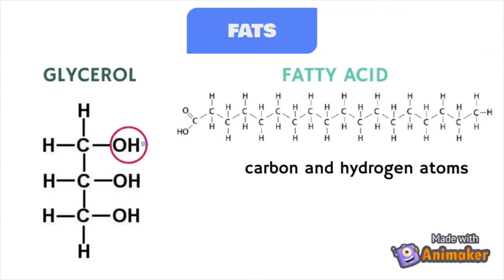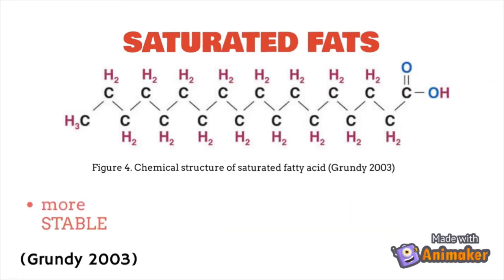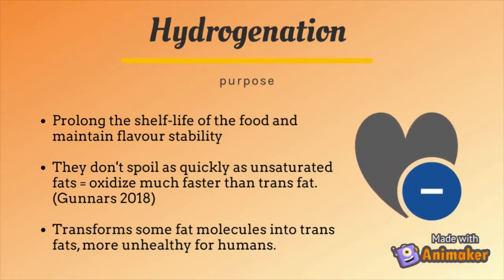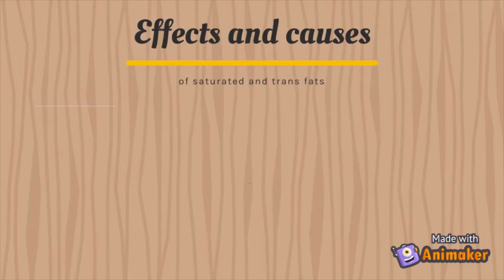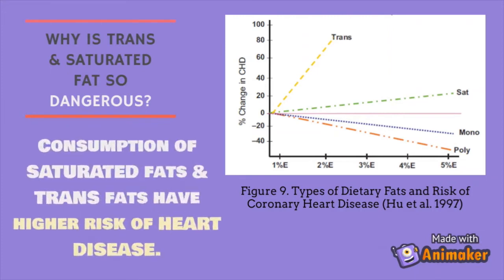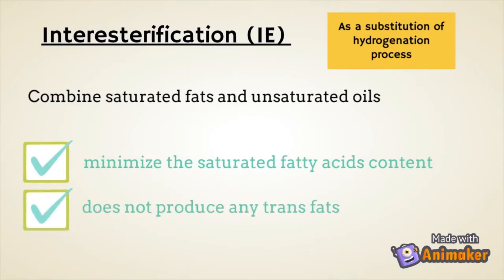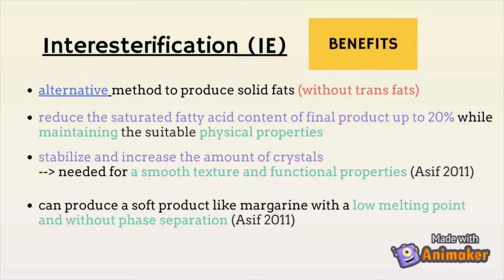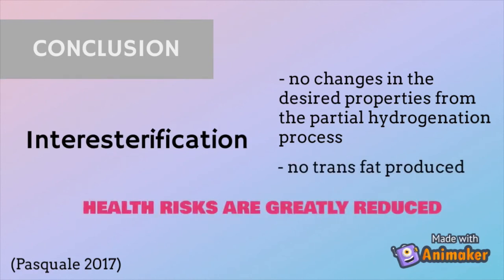Reducing High-Fat Diet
Chemistry Video Assignment